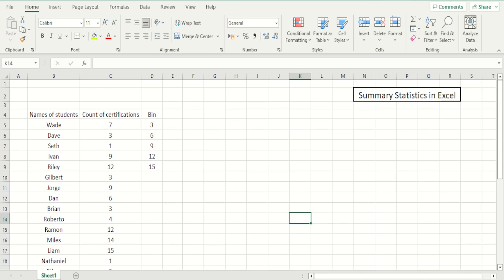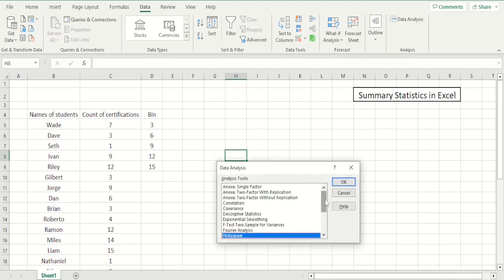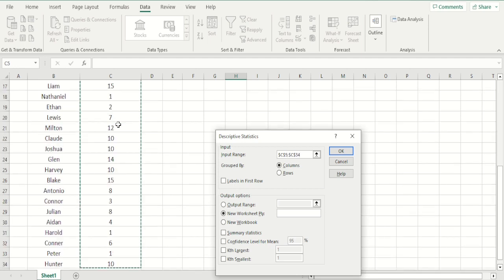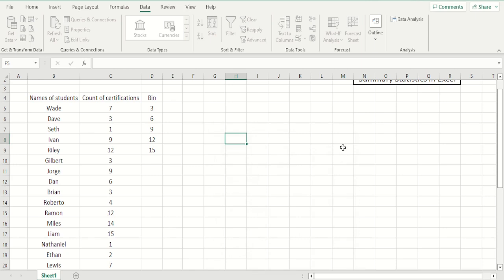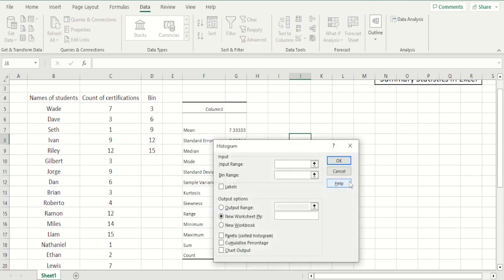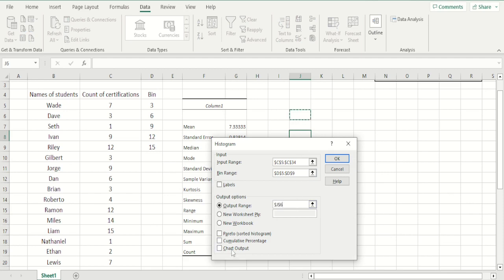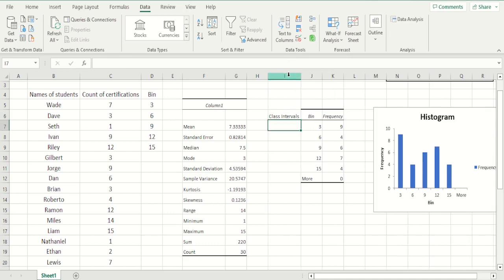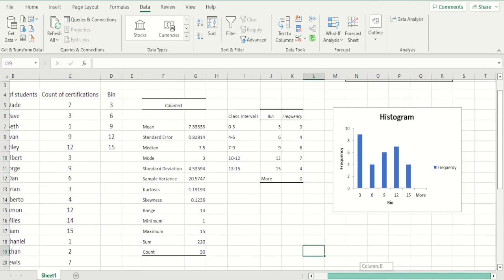Summary Statistics in Excel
The video is about generating summary statistics in excel